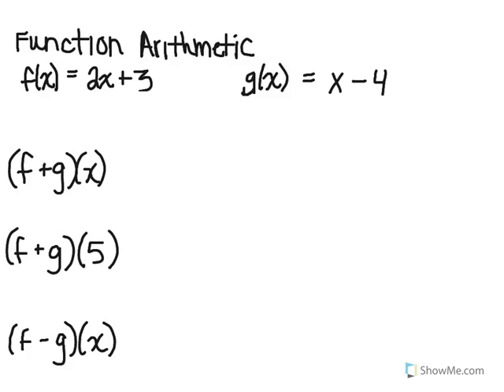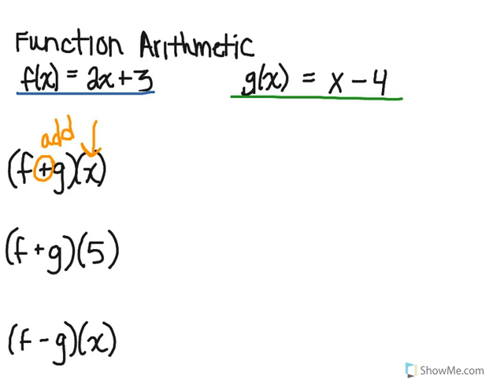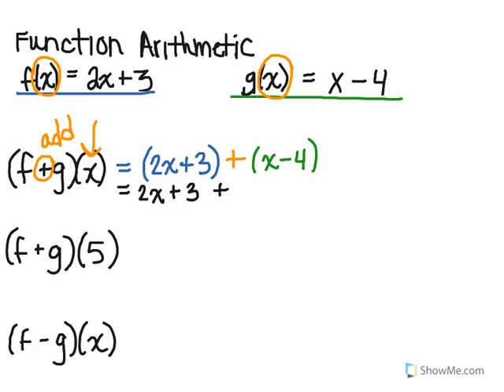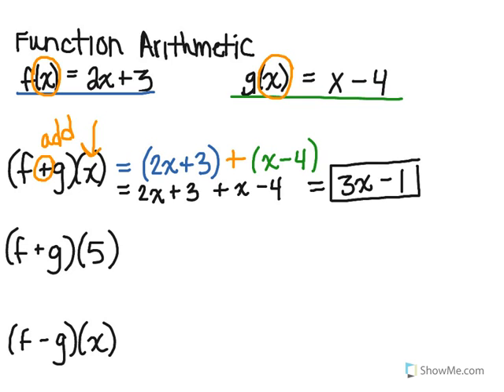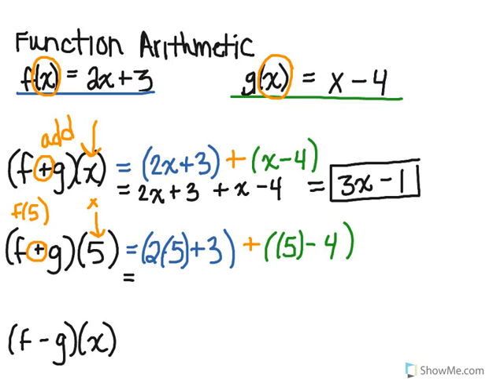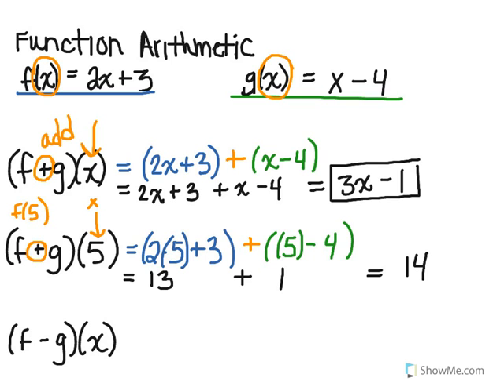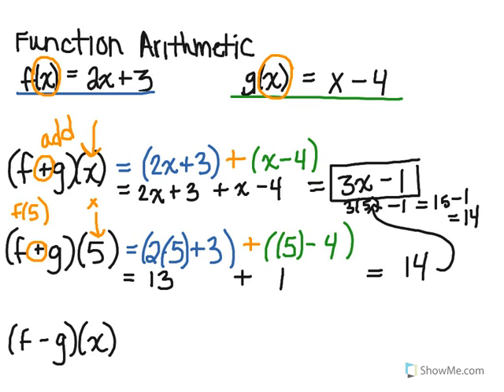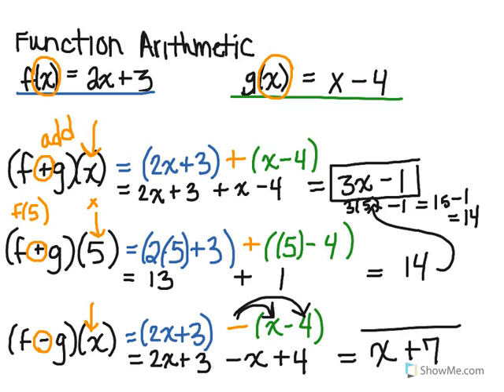Function Arithmetic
This video covers how to find the sum and difference of two functions.